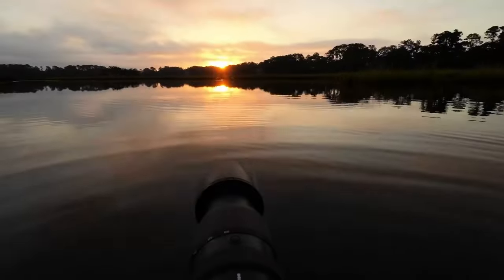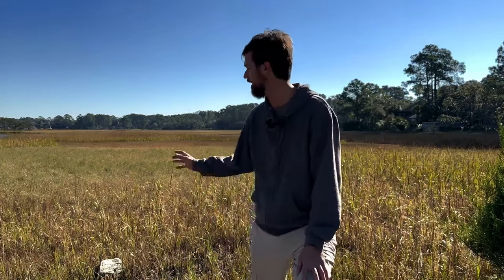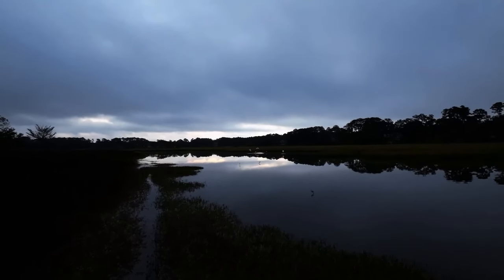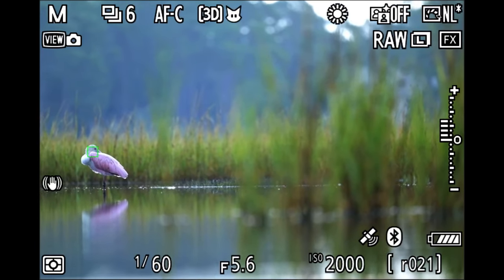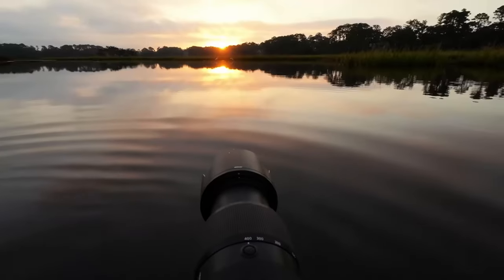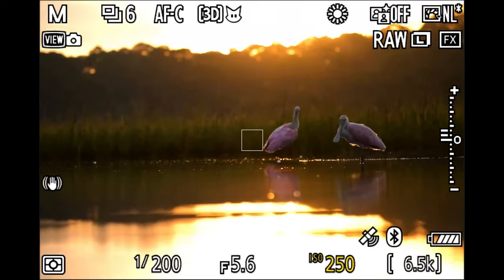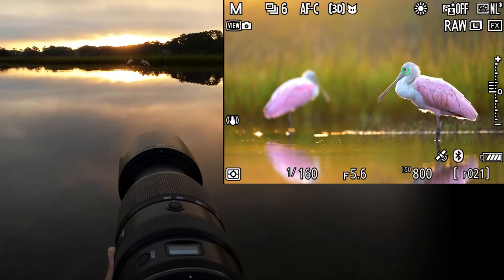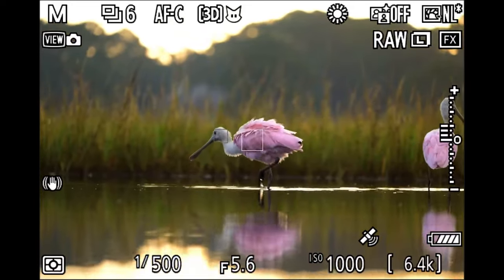Spoonbills and Wood Stork in the Marsh - The Shoot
Join me as I photograph Roseate Spoonbills and some Wood Storks in a marsh in South Carolina at sunrise.

Chapters:
0:00 - Intro
0:37 - Setup
5:02 - Shoot

I did a short outing into a private marsh that Emilie Reid has access to. We went out for the morning and got lucky with two Roseate Spoonbills that were very cooperative. The morning started off with a small flock of Wood Storks that are often in this marsh, they slowly leave for the day, which is their normal behavior. They left before the sun broke through the clouds and over the nearby tree line. Eventually the sun started shining through and we got some great light with these very cooperative Spoonbills. We would have loved to stay longer but had time constraints that morning and so had to leave. We went back again the next morning which is a separate video. The main goal on this morning was to get nice back-lit portraits of the Spoonbills. I took advantage of the zoom lens to try some wider more scenic shots as well as the close portrait type images for some nice variety.